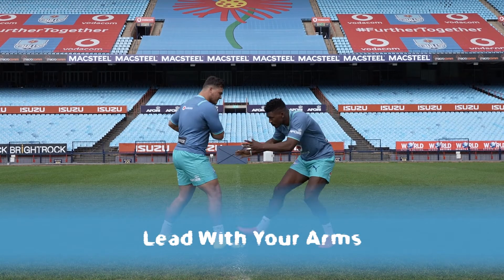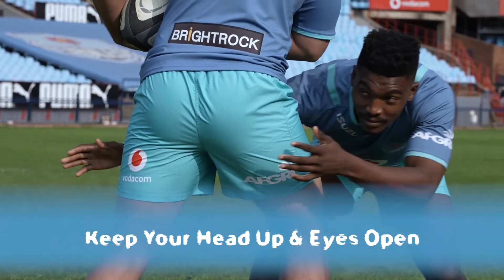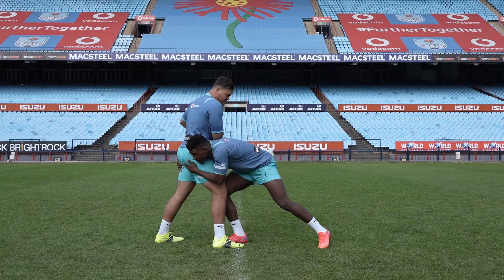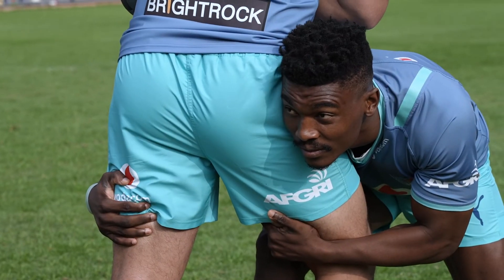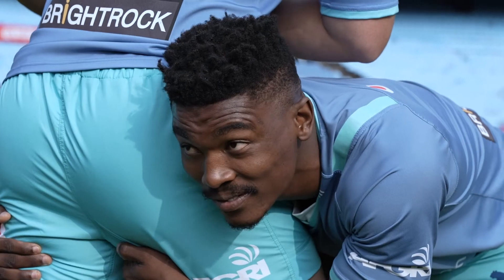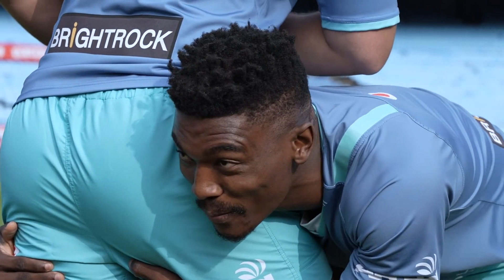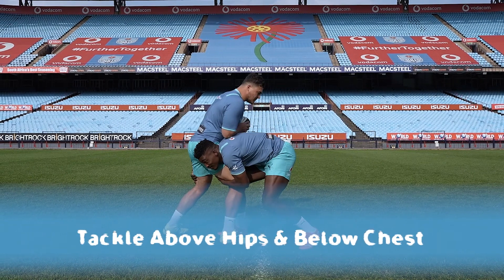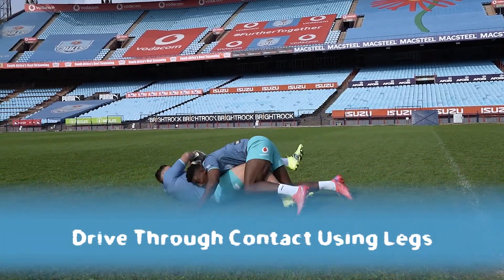Jakes Kickstart: How to tackle safely in Rugby - Episode 12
In Episode 12 of Jake's Kickstart, Coach Joey and Vodacom Bulls players, explain how to perform a safe rugby tackle.